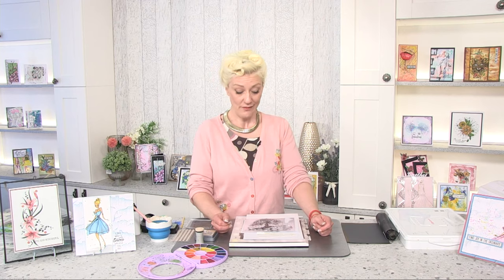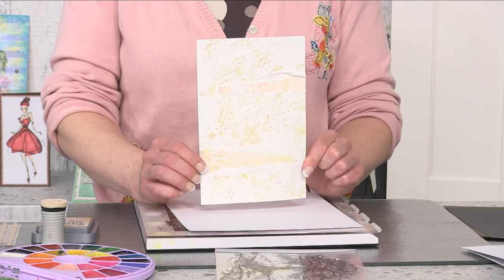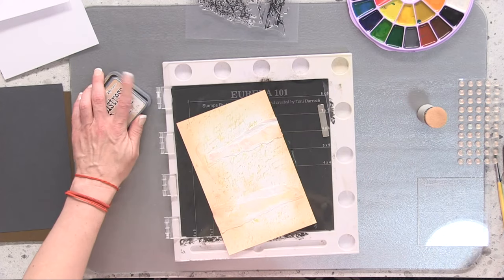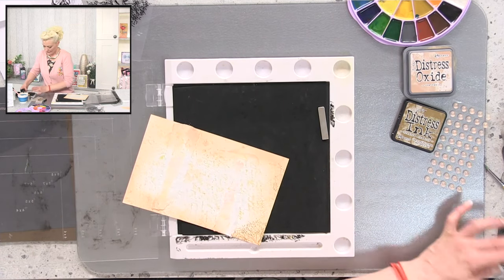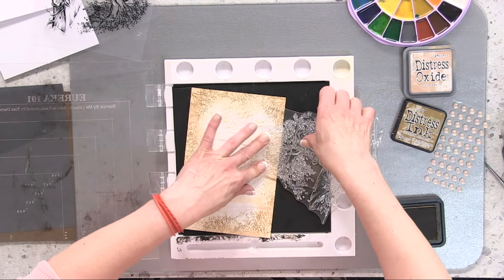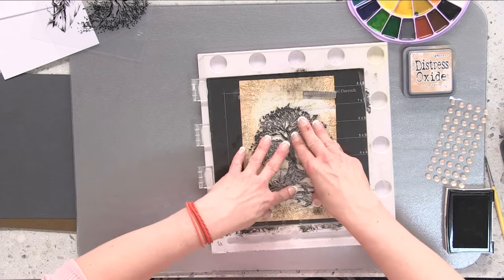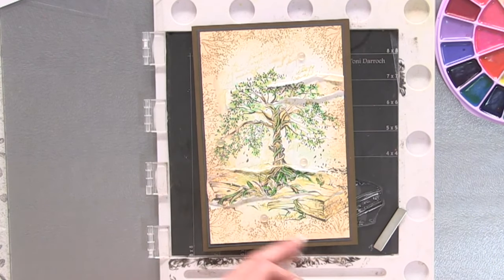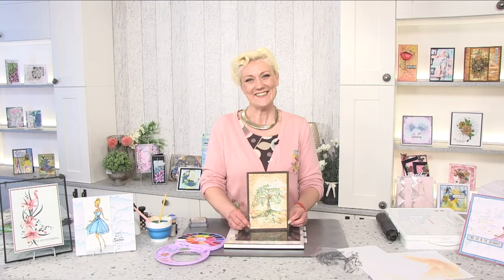Join Carley Duff - Creating texture - Watercolouring techniques - Simple and fast!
Join Carley Duff in the SBM Studio Broadcast at 10 a.m.